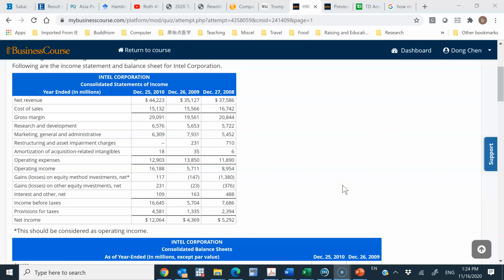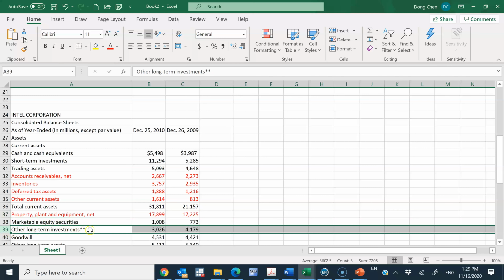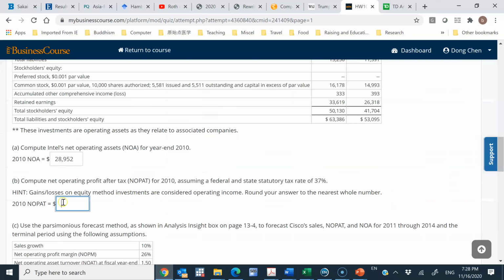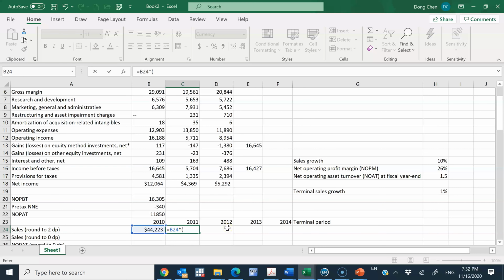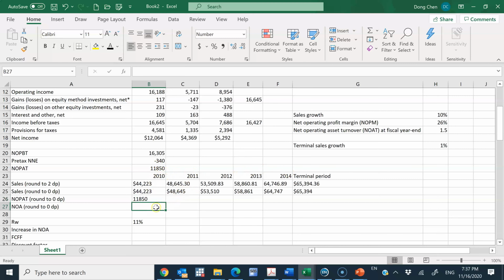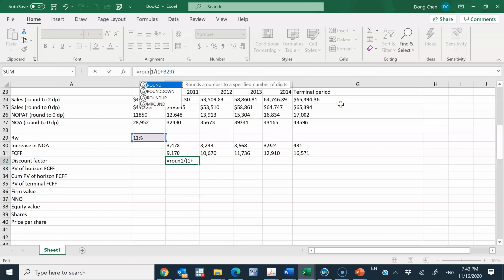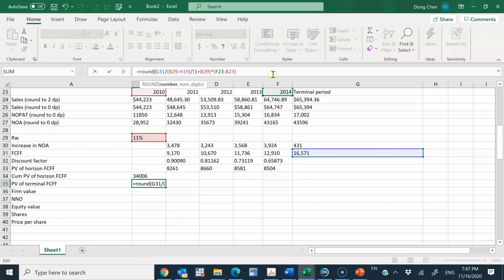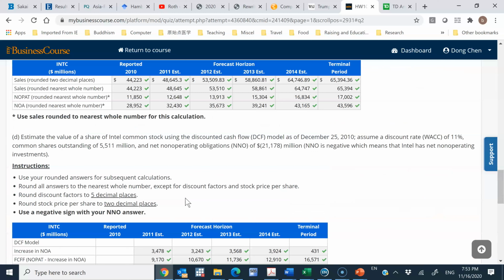FIN450 - HW10, Q2 (6th edition)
This example illustrates using the discounted cash model to estimate the equity value per share.